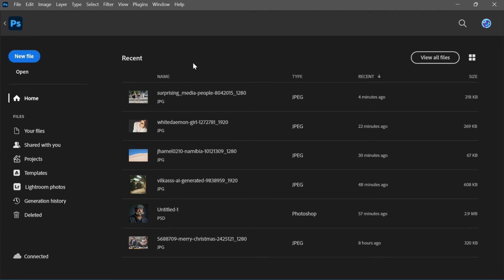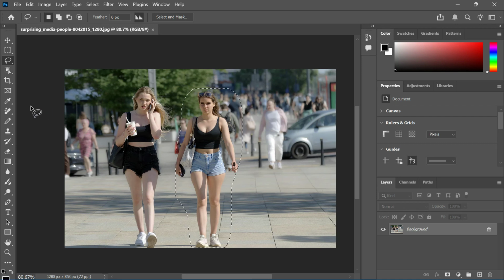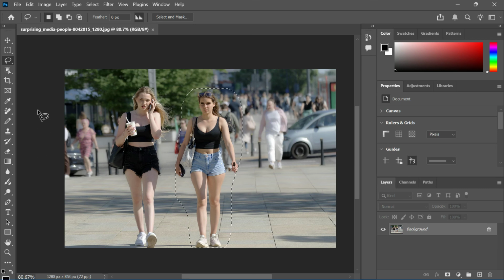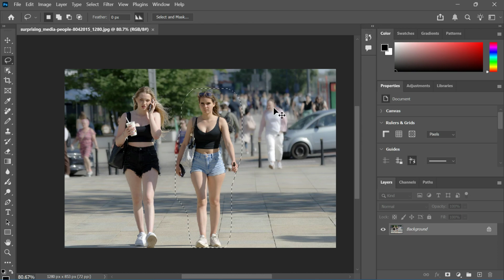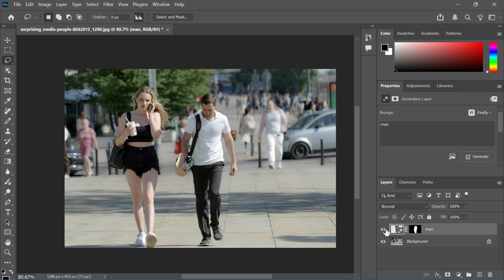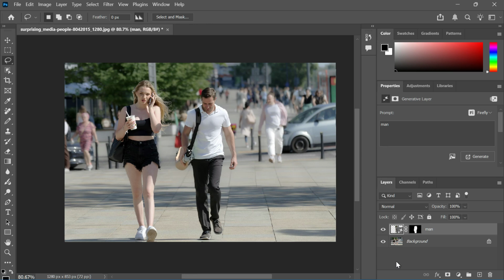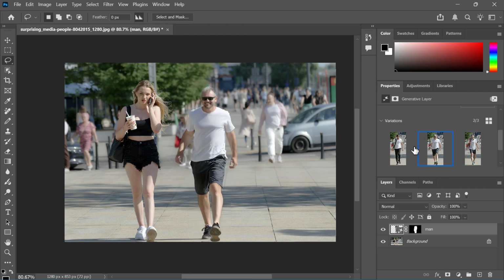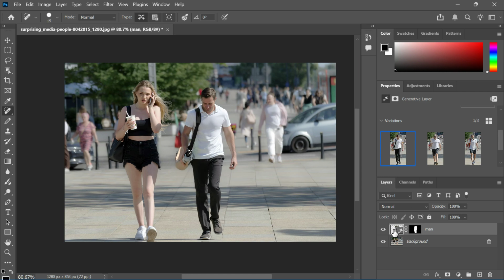How To Use Photoshop Generative Fill For Object Removal (2026 Easy Guide)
Learn how to remove unwanted objects in Adobe Photoshop using Generative Fill. This step-by-step tutorial shows you the fastest and cleanest way to erase distractions using AI.

Timestamps:
0:00 Introduction
0:32 Open Your Image
1:05 Make the Right Selection
1:58 Use Generative Fill
2:32 Choose the Best Variation
2:52 Bonus Tips & Touch-Ups